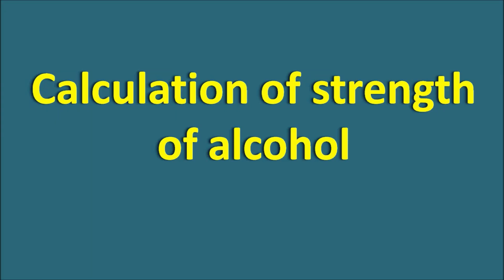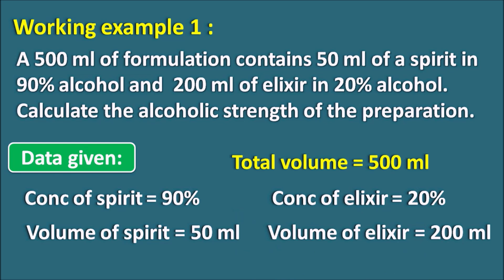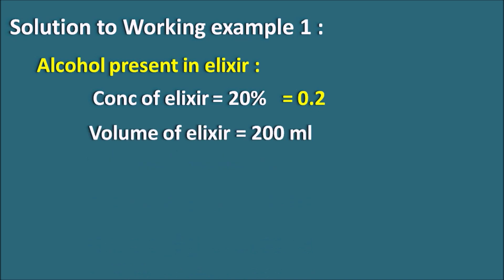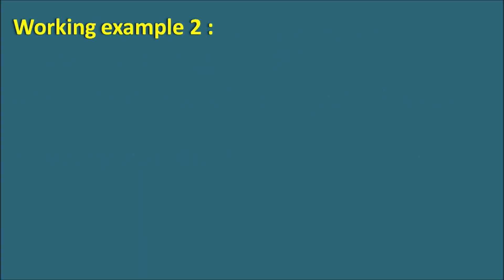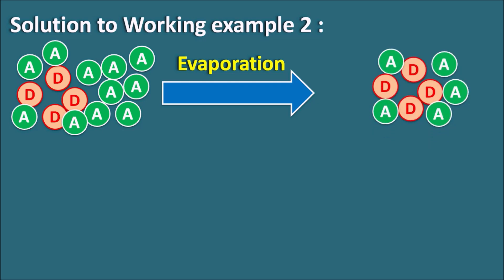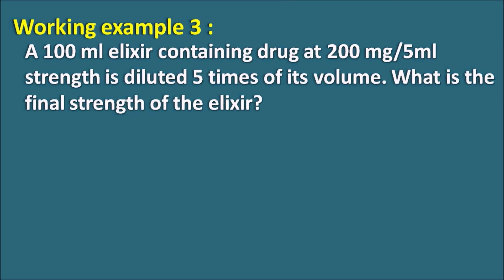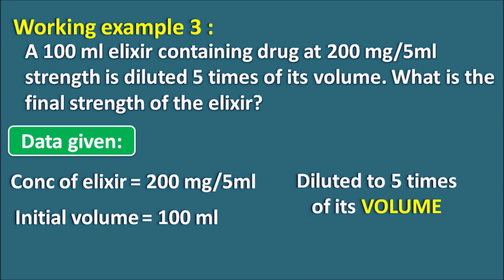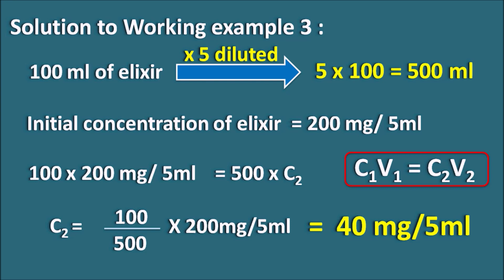Calculation of strength of alcohol | Mixing, evaporation and dilution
Strength of alcohol present in a formulation should be calculated as it made up of mixing two or more preparations like spirit and elixirs. Sometimes we can increase the strength of alcohols by evaporation and decrease the strength by dilution.